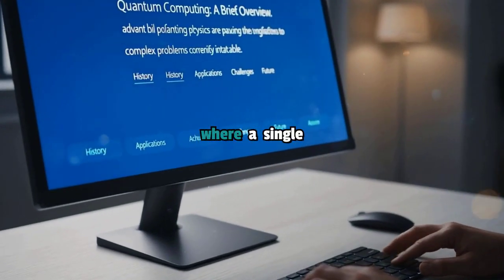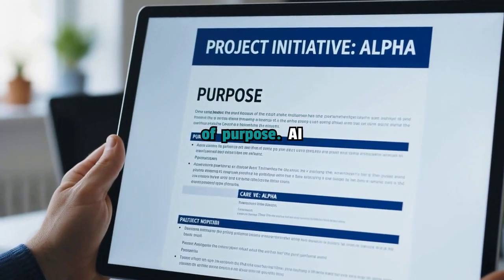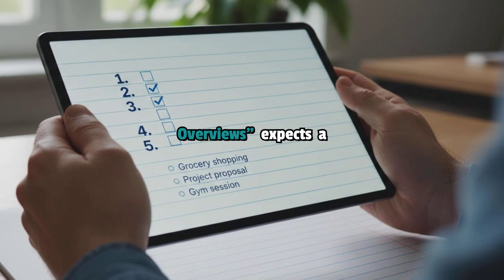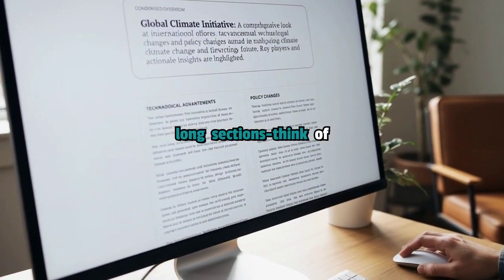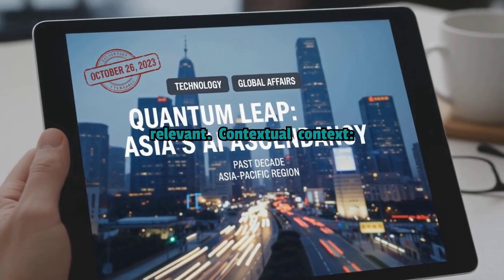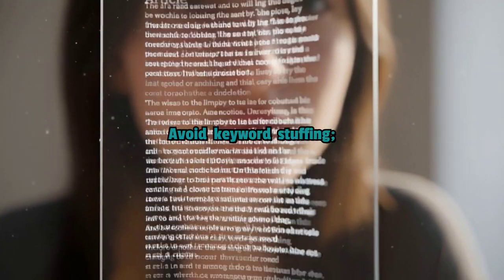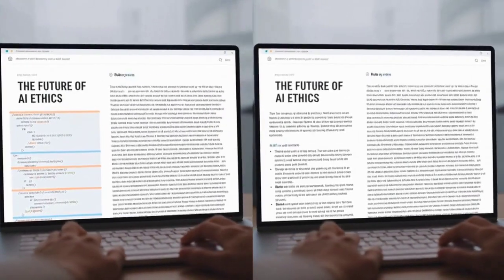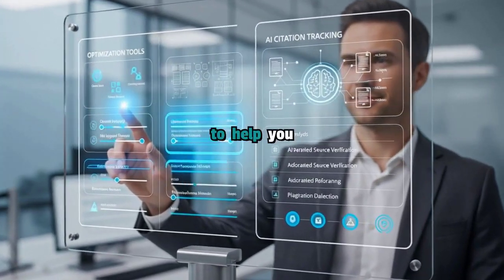Rank #1 in Google AI Overviews: Step-by-Step AEO Optimization Guide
Google AI Overviews SEO: How to Get Your Content Cited by AI

Google AI Overviews are reshaping search. Instead of simply ranking, your goal should be to become the source AI trusts enough to summarize.

Answer the user's primary question immediately with a clear opening paragraph. Then organize your content using descriptive headings, short sections, definitions, examples, and step-by-step explanations that AI can easily understand.

Support your content with trusted research, official sources, and expert insights. Display author information and keep your content accurate and current.

Don't forget technical SEO. Add FAQ, HowTo, and Article Schema, optimize titles and meta descriptions naturally, and focus on semantic relevance instead of keyword stuffing.

Review Search Console regularly and continue improving your highest-potential pages. Small updates to structure, clarity, and authority can significantly improve AI visibility.

SCALZ.AI helps businesses build AI-first SEO strategies that increase visibility across Google AI Overviews, ChatGPT, Gemini, and Perplexity.

Contact SCALZ.AI today to position your business where AI is looking for trusted answers.

Google AI Overviews SEO | AI SEO Strategy | AI Search Optimization | Schema Markup | Content Optimization